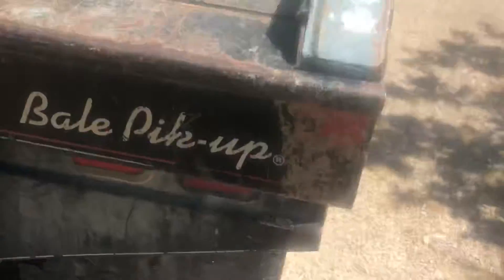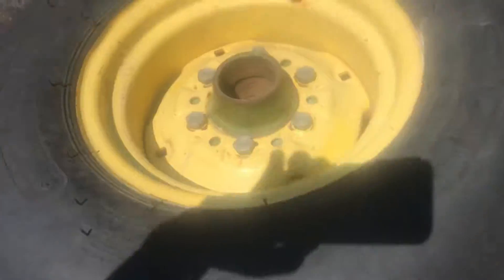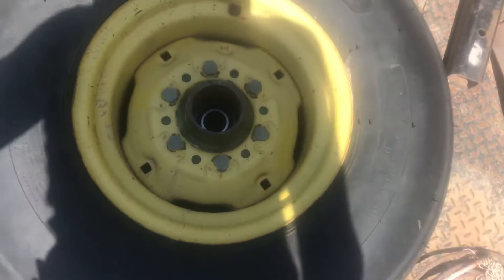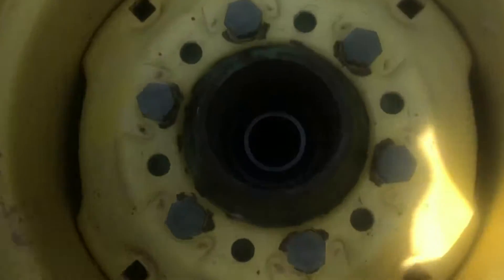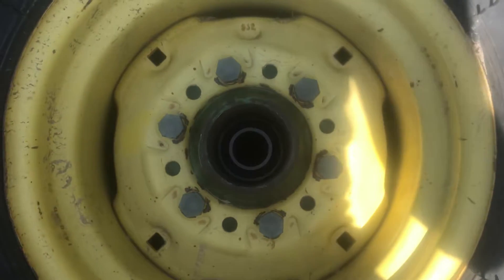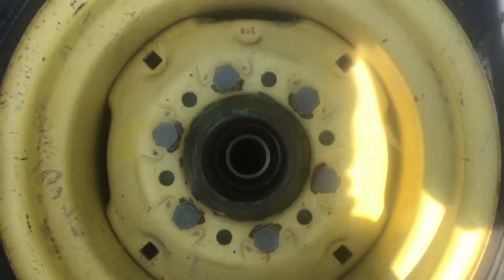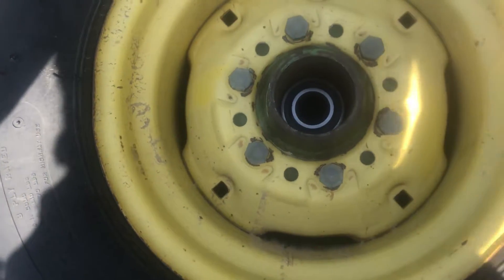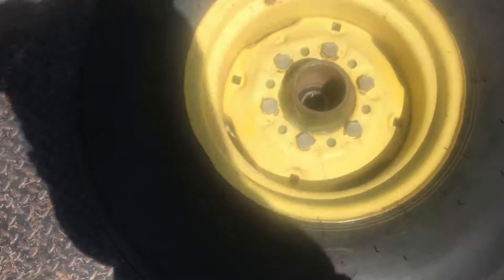Plow repair update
In this video I talk about what’s been going on and hope to start working ground for winter wheat